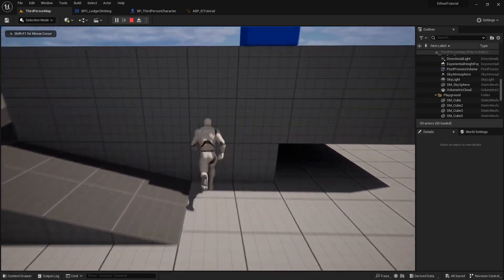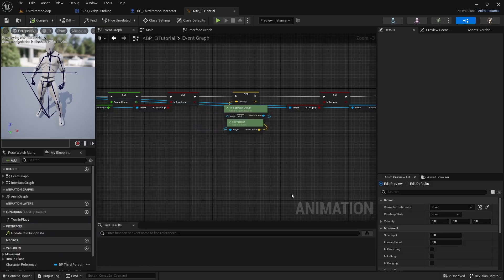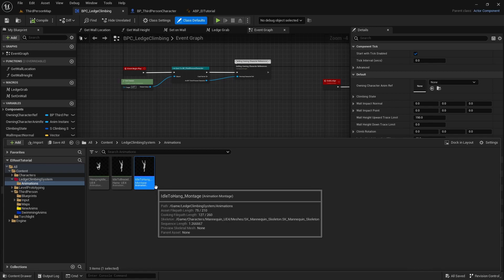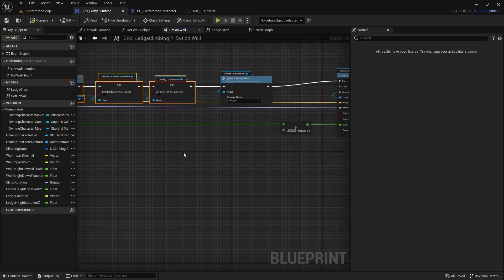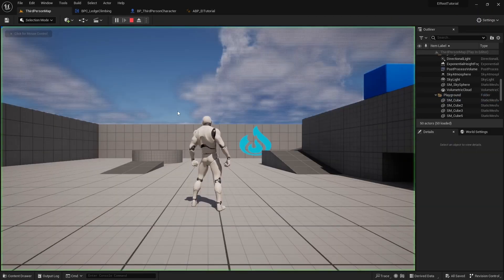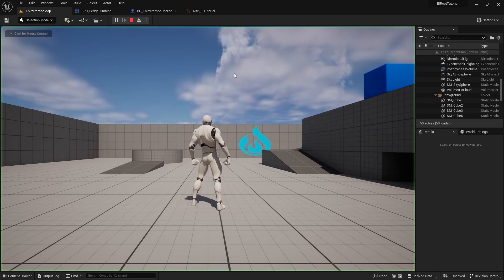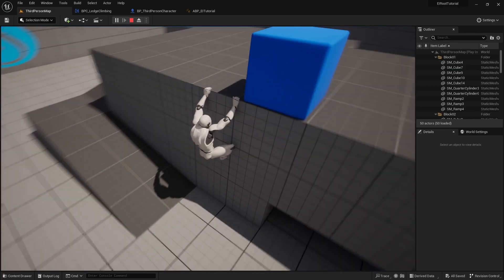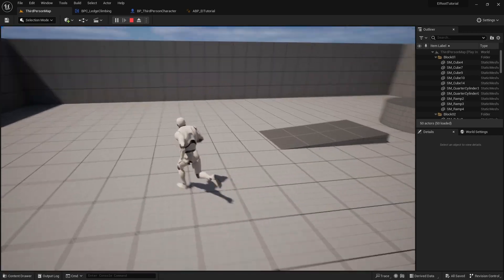UE5.2 Ledge Climbing Tutorial Series Episode 4 - Ledge Grab & Idle Hang Anims, Jump Improvements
In today's episode we get the idle to ledge grab and idle hang animations added in. Set up a notify in the montage and update the code. We also go over some updates to the jumping transitions blends to fix some present issues.

00:00 - Intro
00:09 - Overview
00:40 - Checking To Make Sure States Will Update
01:19 - Setup Input
03:14 - Adding Montage To Code
03:42 - Adding Notify To Montage
04:18 - Updating Code
06:48 - Animgraph Setup
12:00 - Review & What To Expect Next Episode